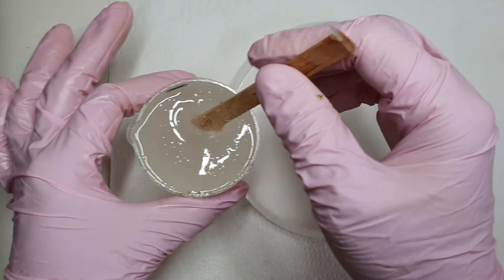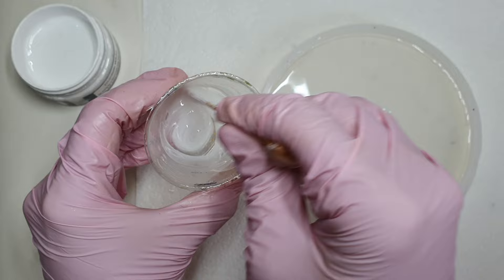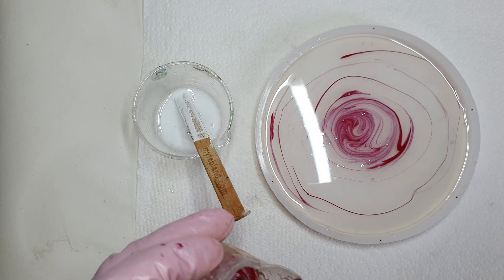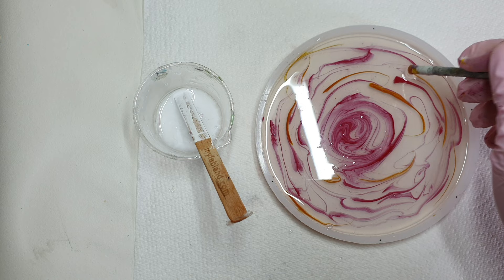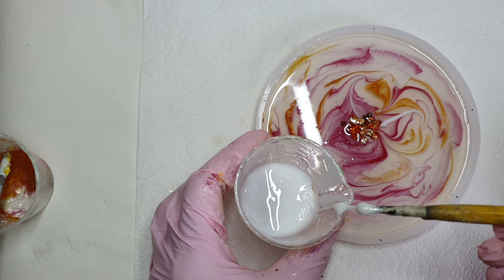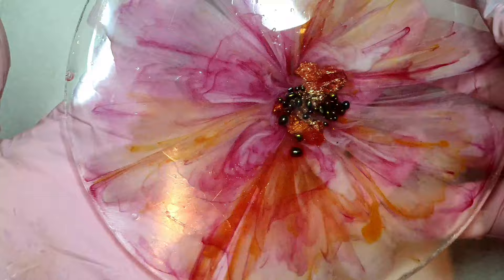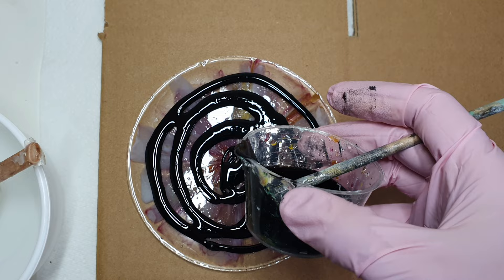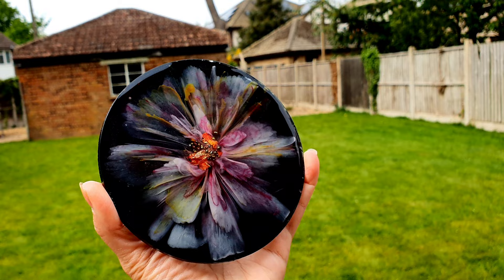Easy Resin Flower Tutorial | How Much White Pigment Is Needed To Make Resin Flowers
Today I will be sharing this 3D flower technique . Free Hand petal drawing coasters.  😊🌙.
Tried making Flower with this technique  loved the results .

A mini tutorial you will enjoy.
Supplies:

- White Pigment Paste
-Moulds
-Resin 2:1
-Heat resistance resin top coat
-Transparent epoxy pigment.